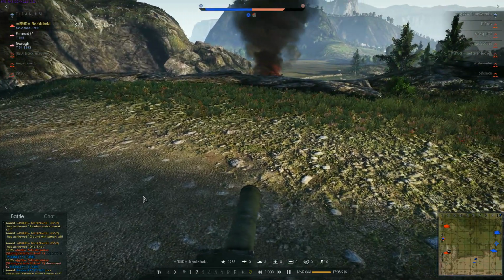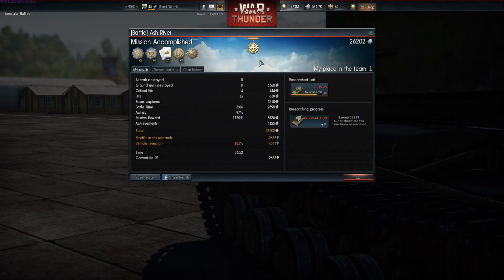Joy of derp War Thunder edition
KV-2 in War Thunder is even more fun then it is en World of Tanks.